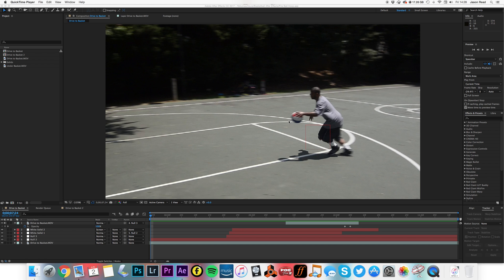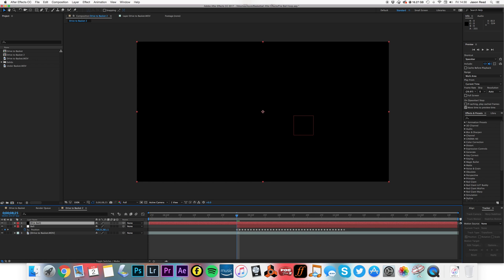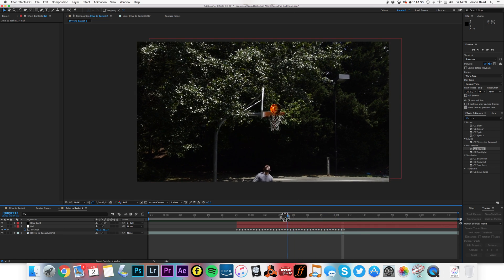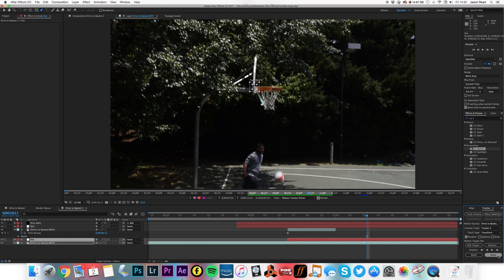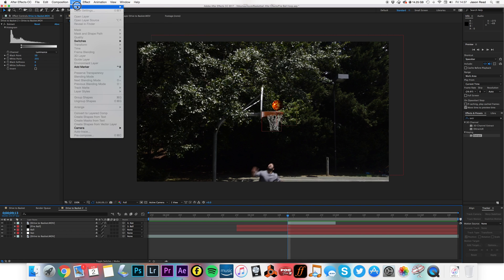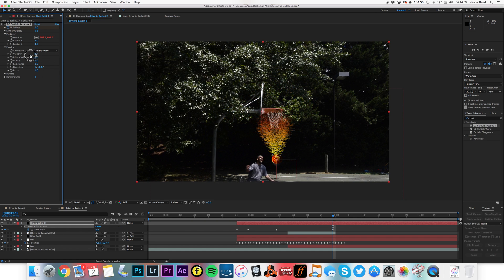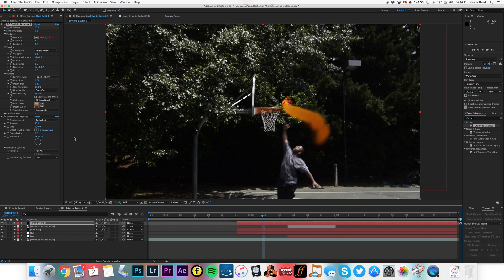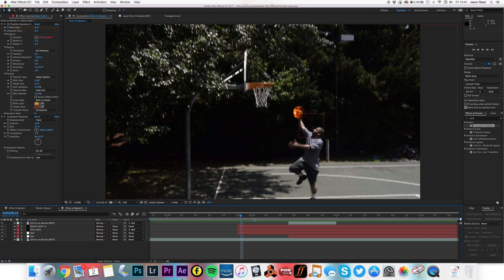Fiery Basketball - Adobe After Effects Tutorial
Using a combination of tracking, masking, turbulent noise, CC Sphere and particles to create the illusion of a fiery ball passing through a basketball net.